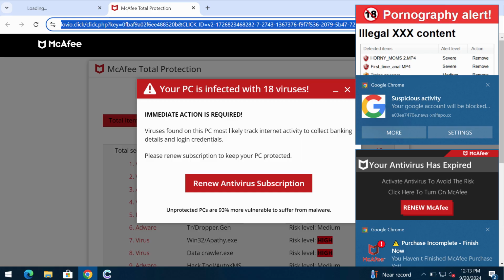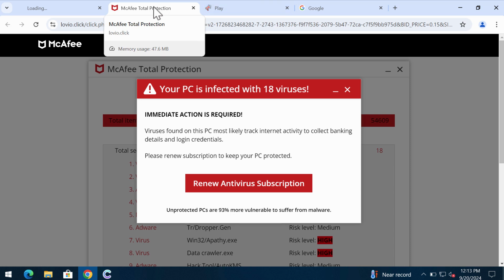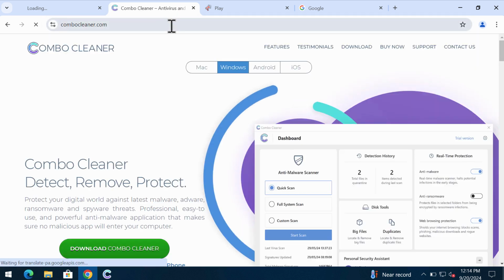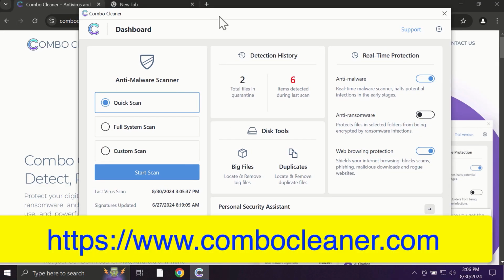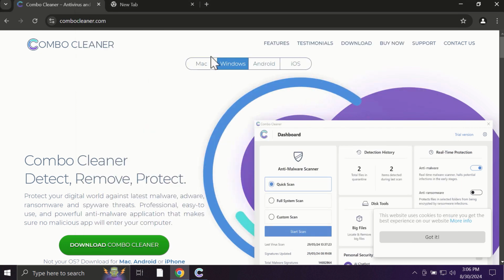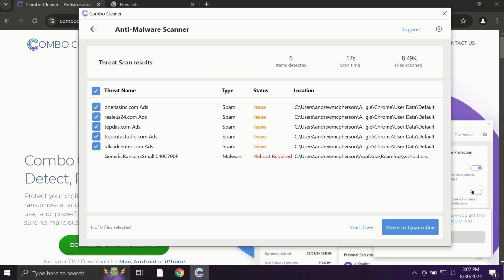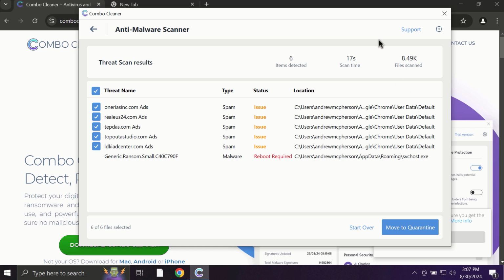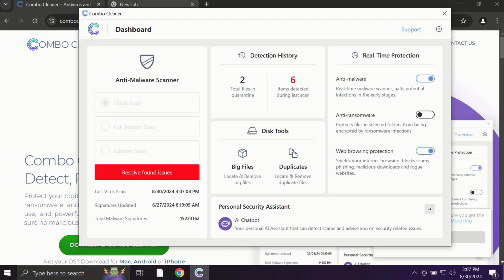Lovio.click online scam removal instructions.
Lovio.click is a new dangerous site. Currently it attacks Google Chrome and may also affect other browsers. It tries to make you scared about the condition of your computer to make you download and install some potentially unwanted applications. Do not ever interact with such pop-ups. Remove them with Combo Cleaner Antivirus via the official or, optionally, consider following the manual tips set forth in the video to fully fix your browser.